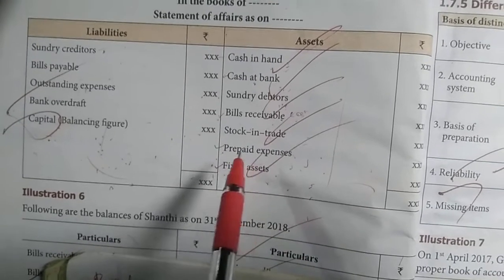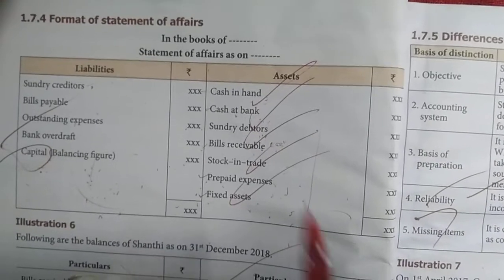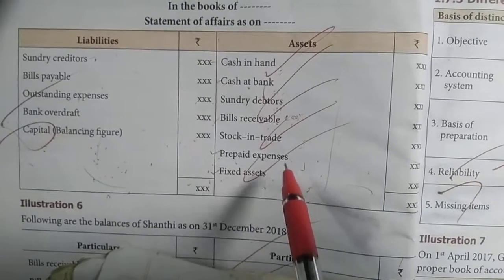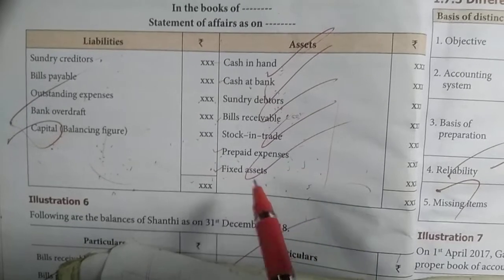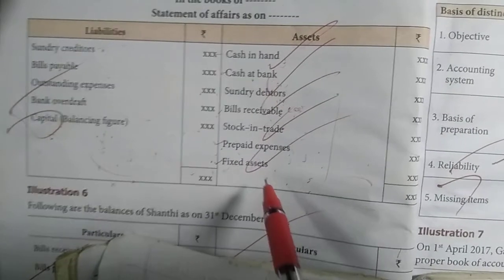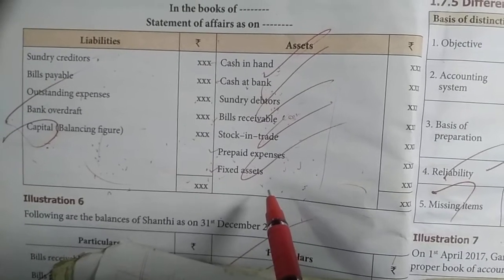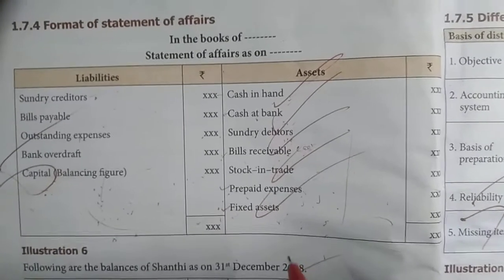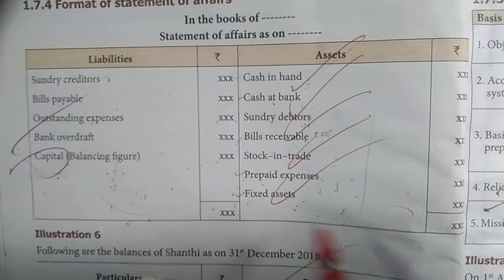12th std Accountancy 1 Chapter Format of statement of affairs 😇